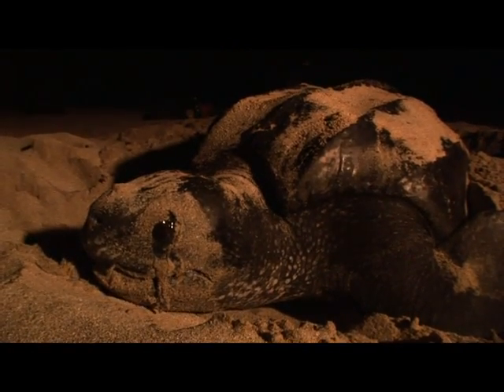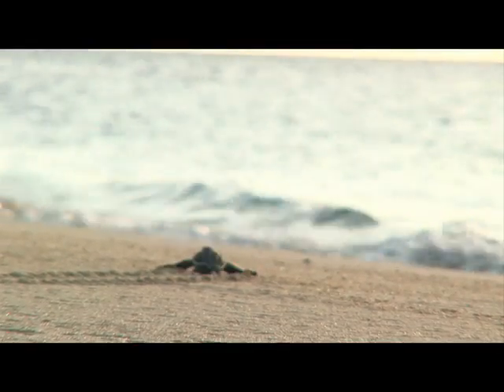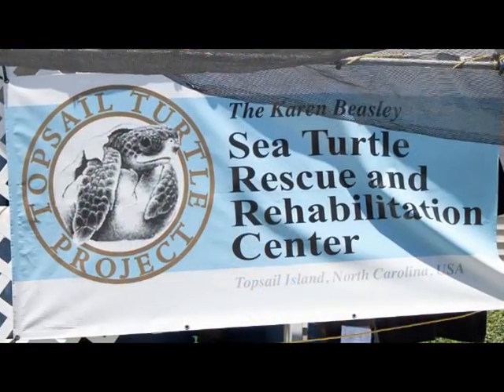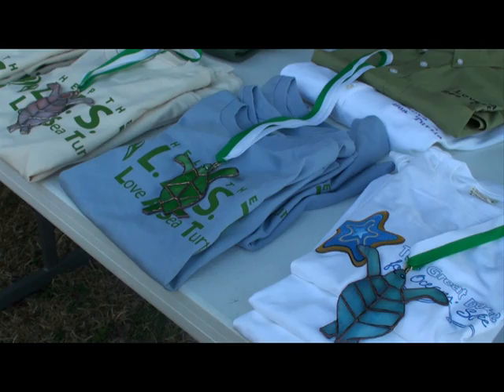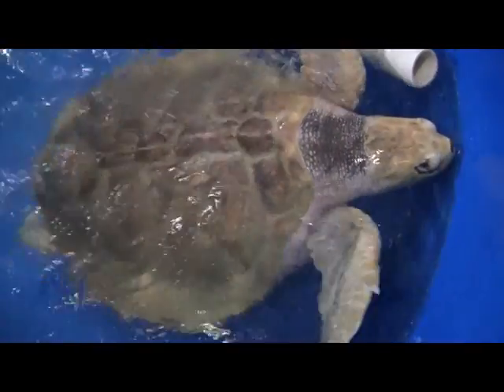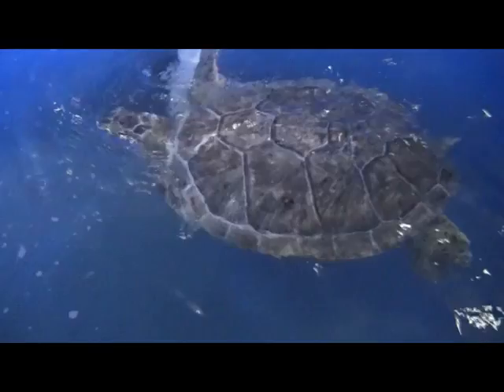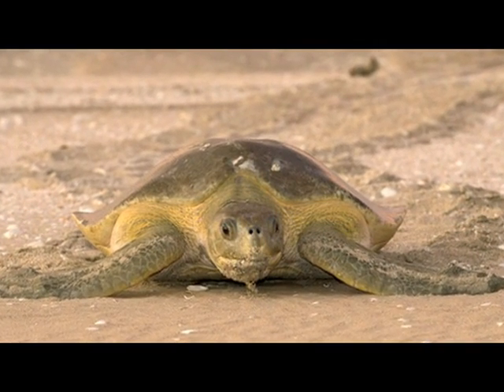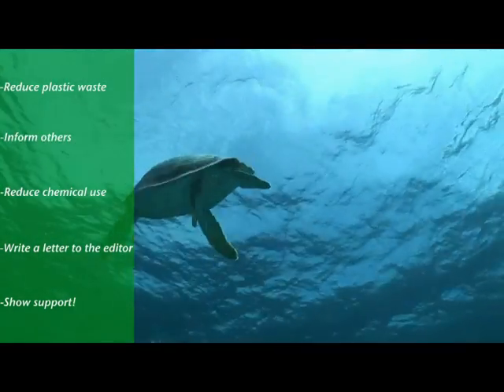Help Them L.A.S.T. - Love A Sea Turtle Educational Outreach